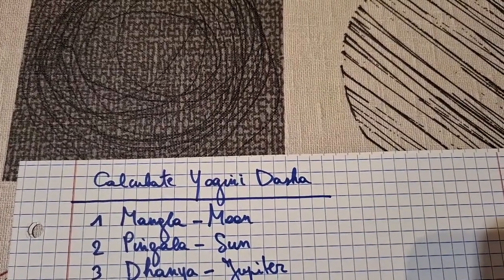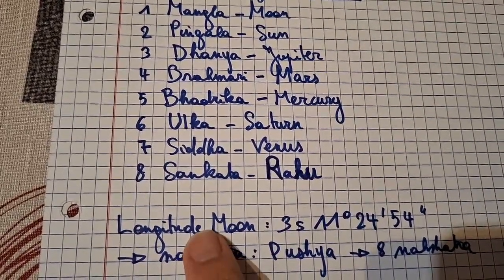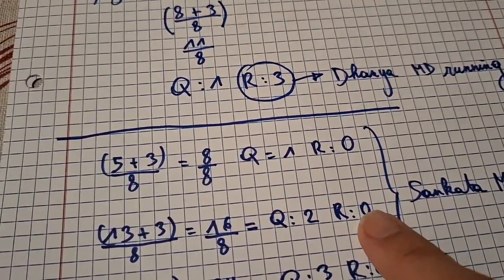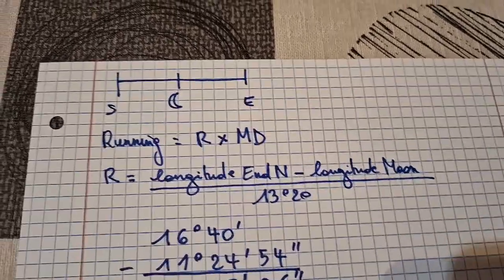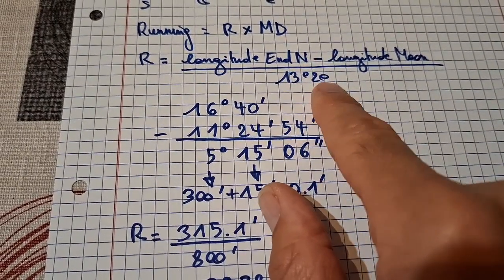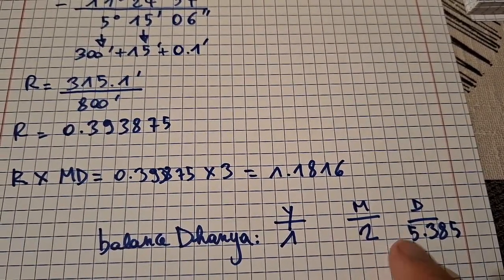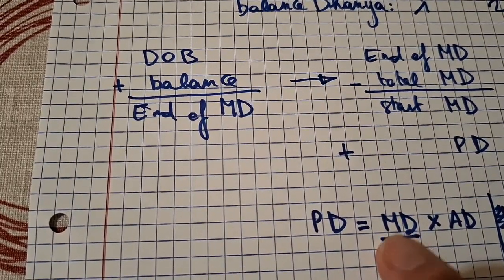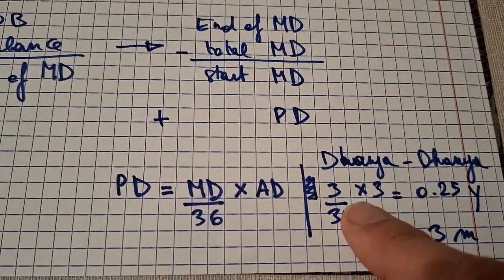Yogini Dasha (manual calculation)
This video explains how to manually calculate the Yogini dasha